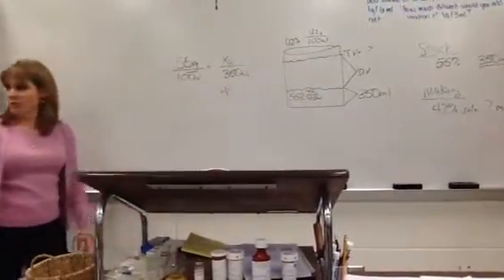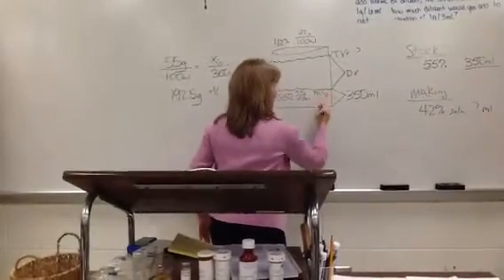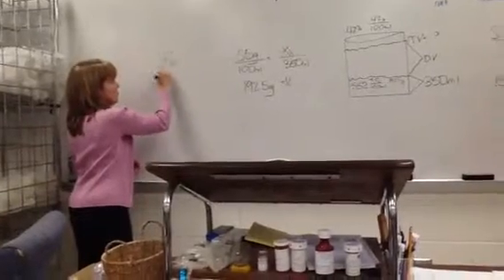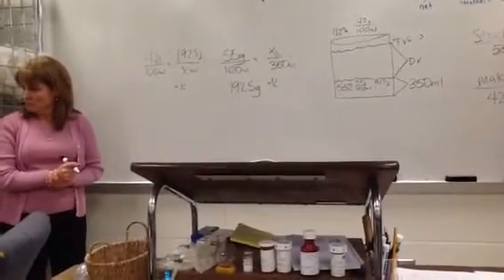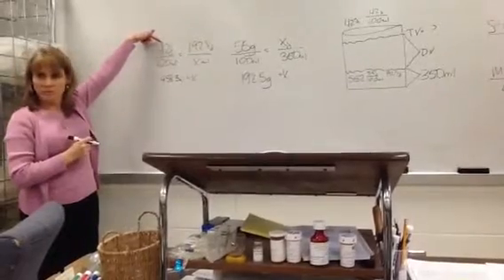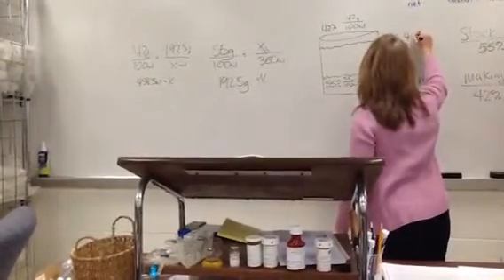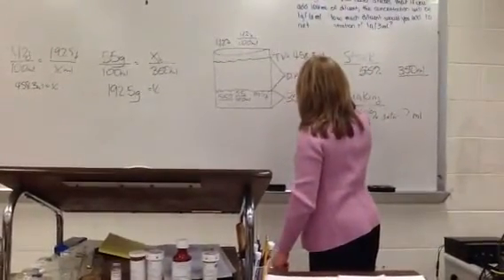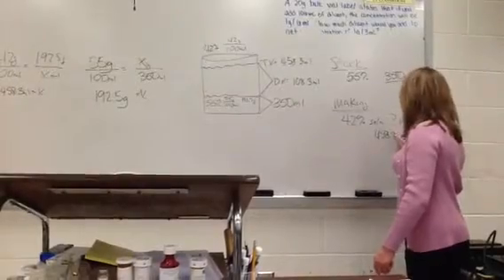Dilution math problems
Dilution problems